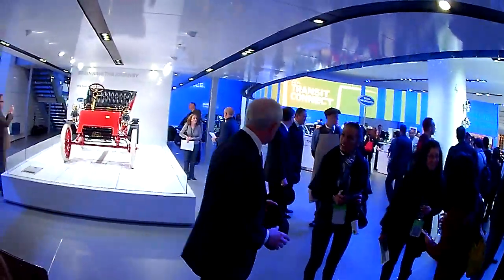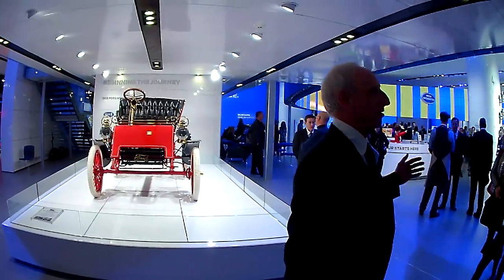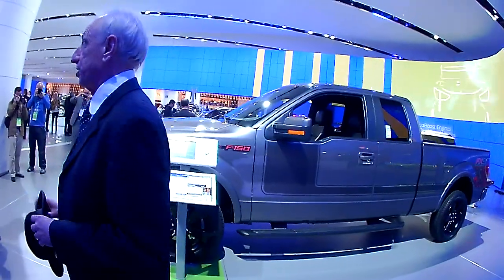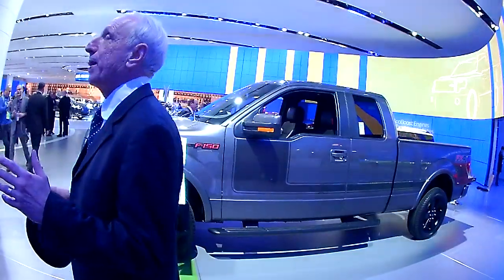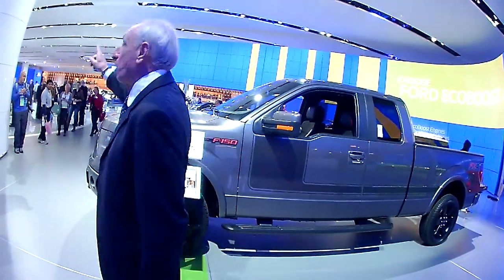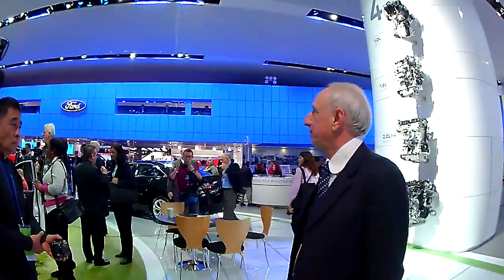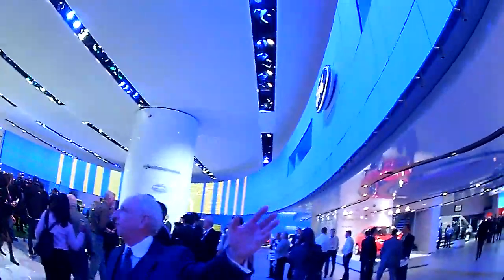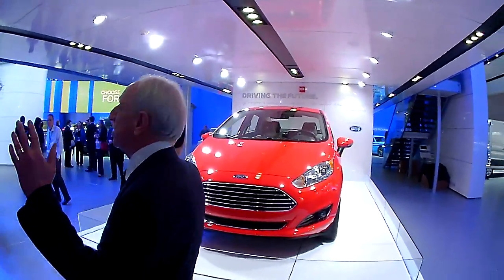Henry Ford Tour Of Ford NAIAS 2013 Booth 1-15-13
A Henry Ford actor gave visitors a tour of the Ford Motor Company NAIAS 2013 booth. See all of the latest cars and trucks on display during the 2013 North America International Auto Show in Detroit, Michigan.